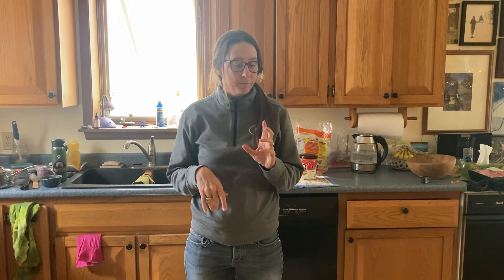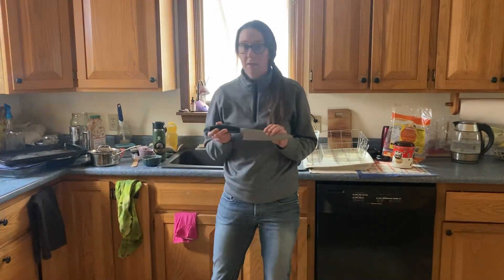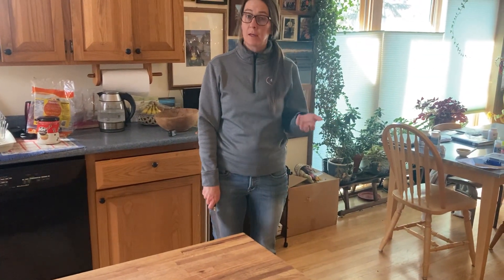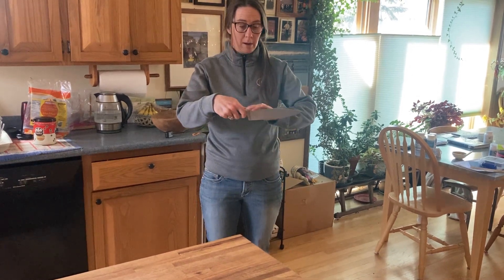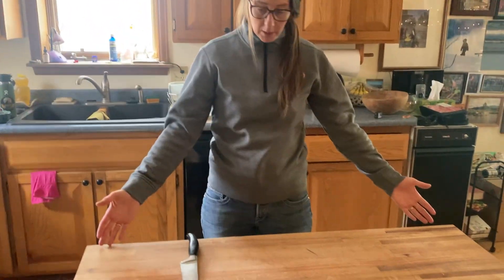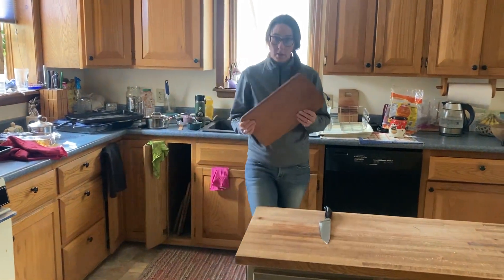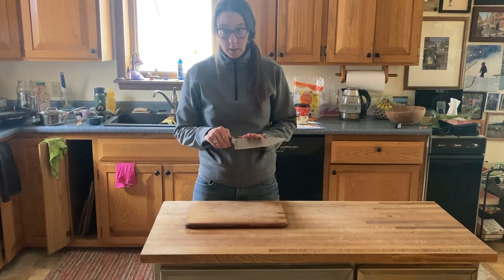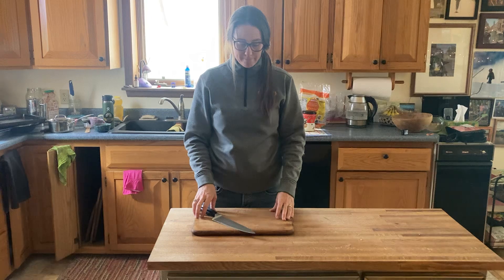Walking with a knife.